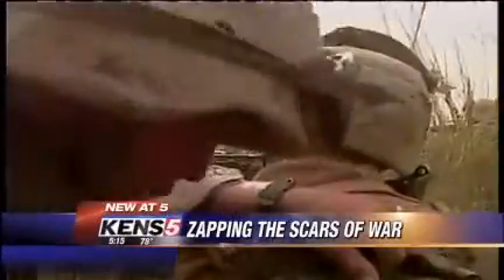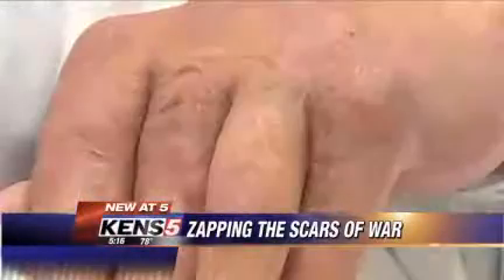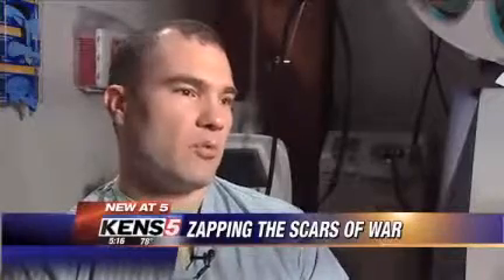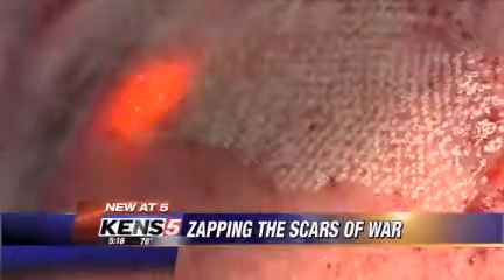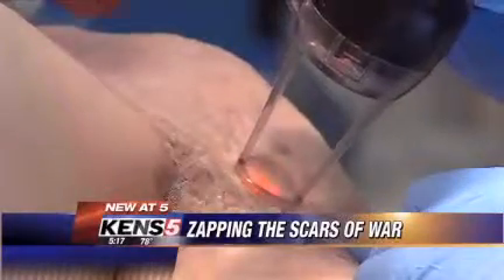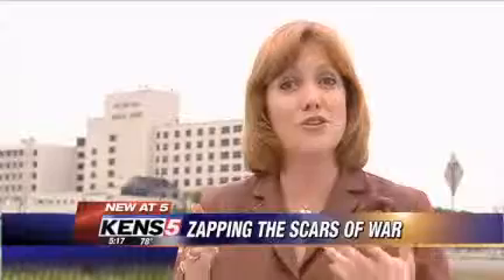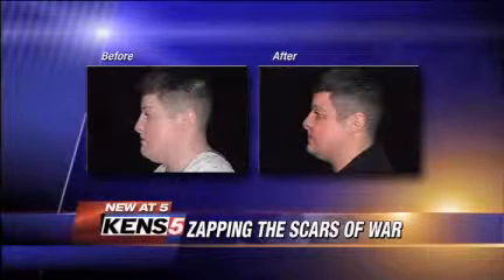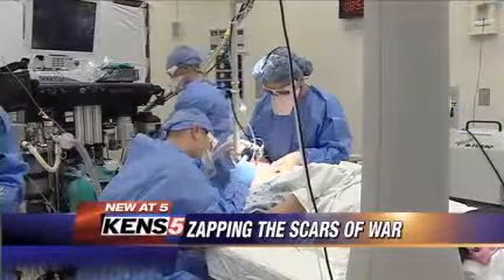Laser Helps Heal Wounded Warriors | Lumenis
San Antonio's Wilford Hall Medical Center is making sure wounded warriors get the best treatments for their recovery.  Dr. Chad Hivnor, a dermatologist at Wilford Hall Medical Center, is the doctor who mans the helm of the laser machine. PB-1004921 ver. A